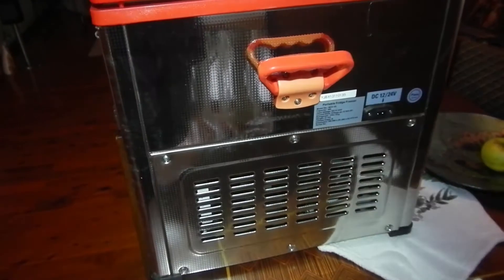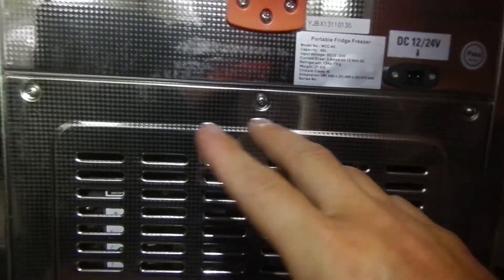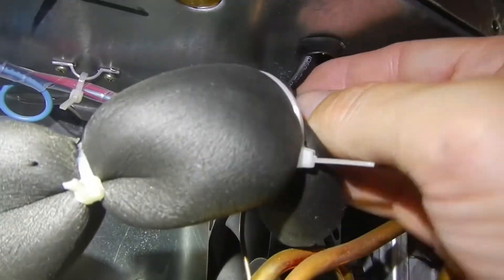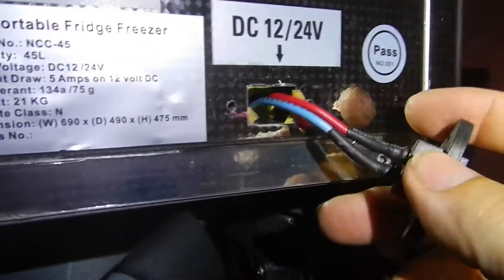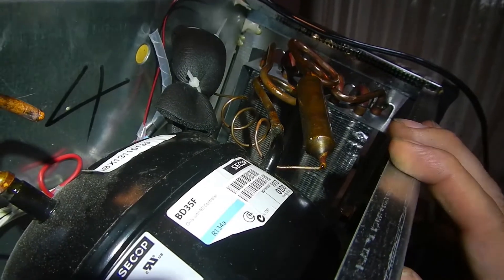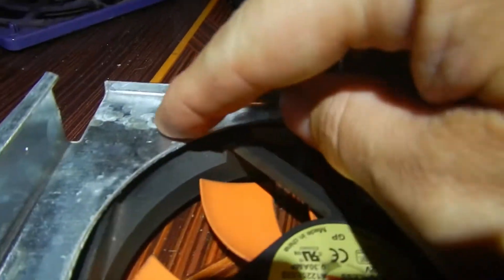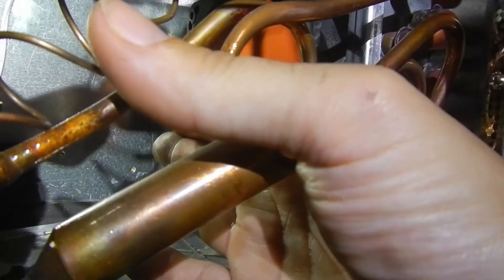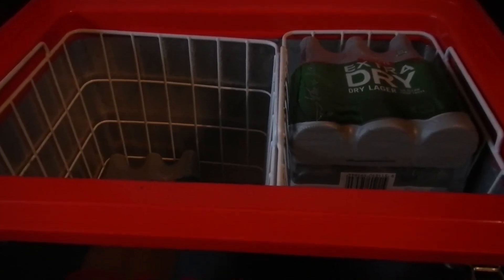Giant powered 4wd fridge plug and fan repair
Hi, as promised here's a vid of the repair job i did on the fridge power plug and noisey fan.
I would have liked more time to pretty it up but for now I don't.
So this was just to get it running again for use tomorrow.
     Can't have warm big on a bucks show now...can we :)